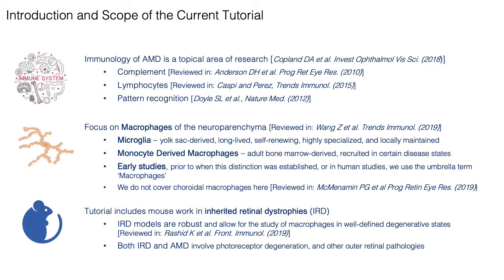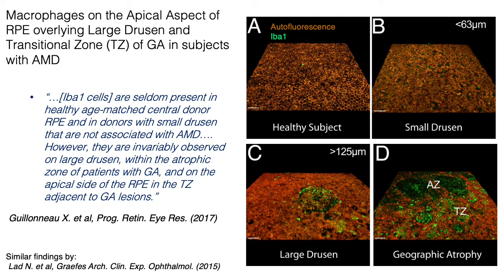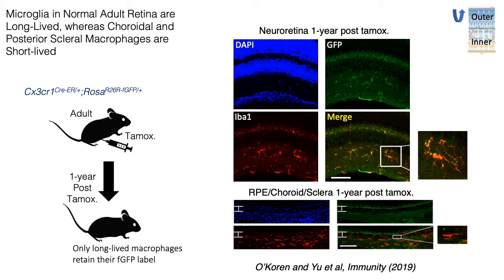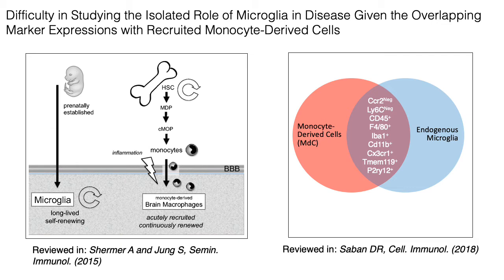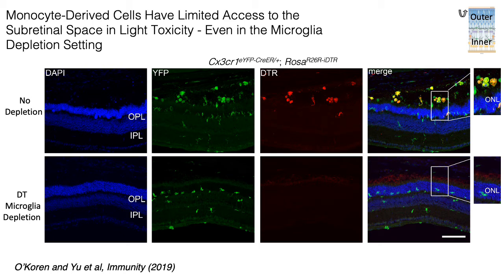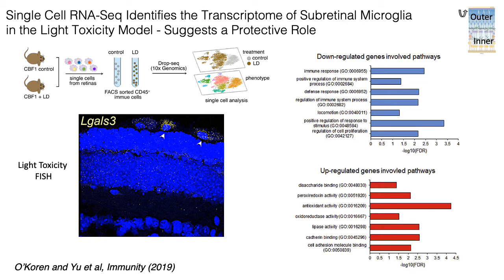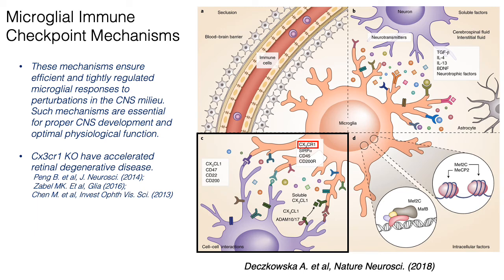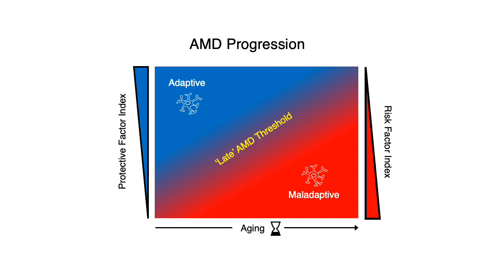Age-Related Macular Degeneration (AMD)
Immunology of Age-Related Macular Degeneration (AMD): From the Perspective of Macrophage Biology and Pathophysiology.